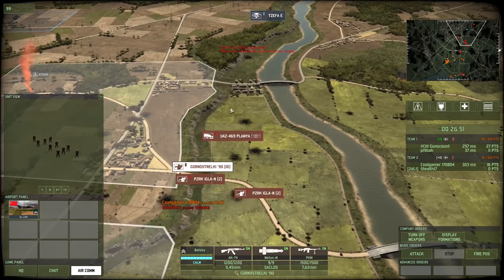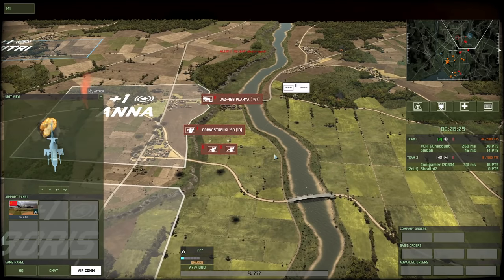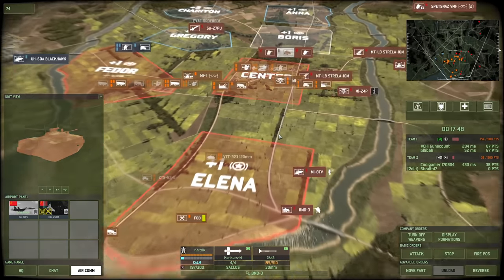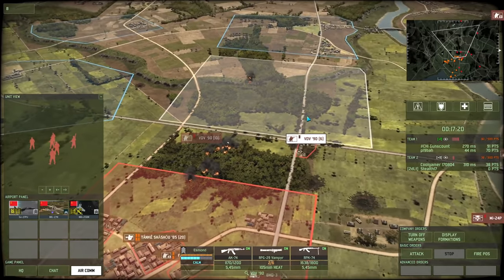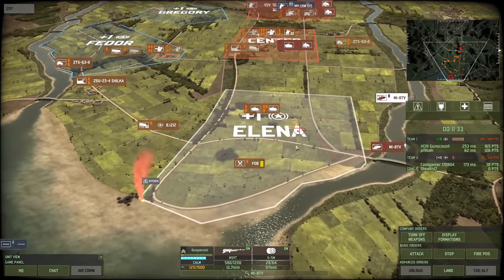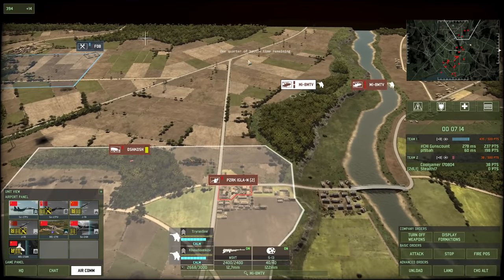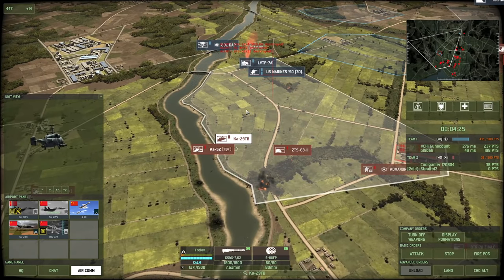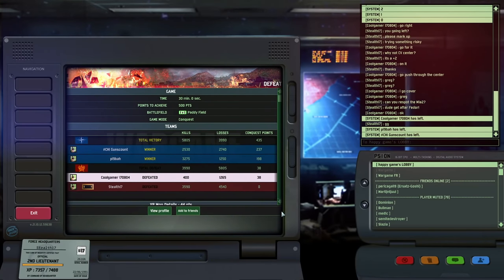Wargame Red Dragon - USSR Airborne Assault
I think my USSR Airborne deck and applied tactics are going to need a bit of work. Quite a bit of work...

▪️ Colonel Brendryen
▪️ Colonel Driver

▪️ Major 4nge1us
▪️ Major Aura
▪️ Major BeerDrinker
▪️ Major Casey H
▪️ Major Titus
▪️ Major Iceman
▪️ Major Chung
▪️ Major JFHeasy
▪️ Major Deaton
▪️ Major Duck
▪️ Major NorCalRoach
▪️ Major Brown
▪️ Major Th3 Narrat0r
▪️ Major ThePisswasser
▪️ Major Gray

▪️ Captain Stanec
▪️ Captain BackspacedTaco
▪️ Captain Dave
▪️ Captain Siegert
▪️ Captain Fuentes
▪️ Captain Hooded Horse
▪️ Captain Martinez
▪️ Captain Braugh
▪️ Captain Lund
▪️ Captain Madison
▪️ Captain Maverick
▪️ Captain Karuppiah
▪️ Captain Spaceschotti

❓ FAQ
▪️ PC specs:

Very rarely.